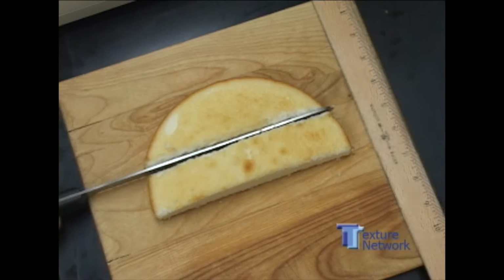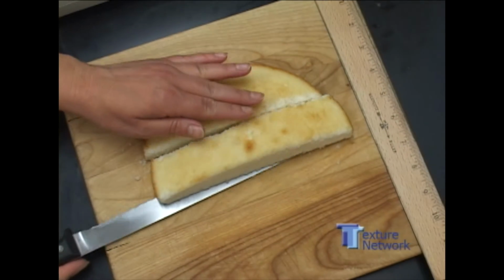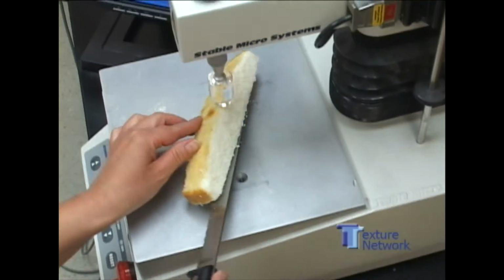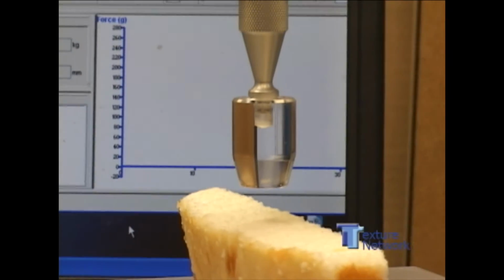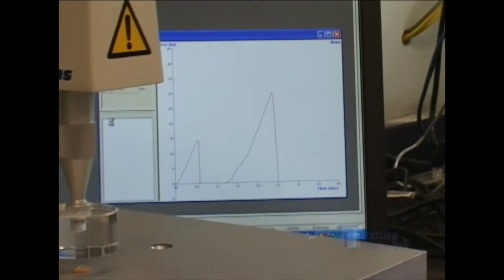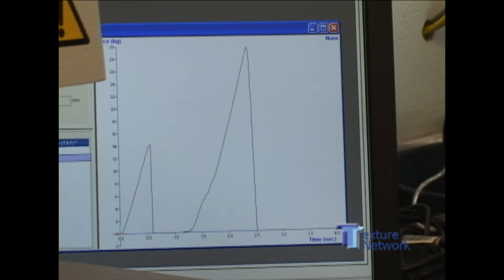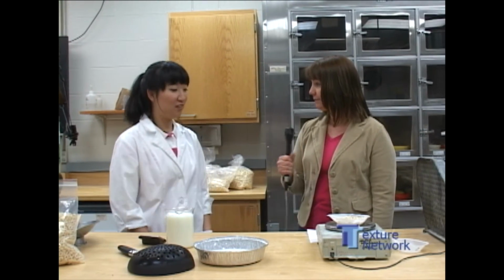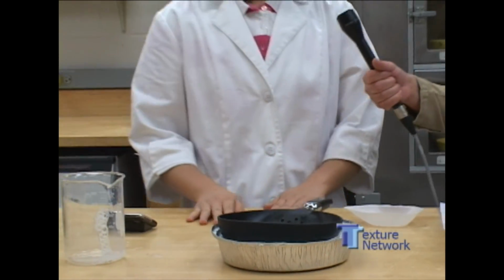Kansas State University - Texture Network Special Report - Entry for TTC's 2011 Video Competition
We are proud to announce this year's  Annual Texture Technologies Video Contest winners. In First place we have Dr. Rebecca Miller, from Kansas State University whose video took home the US$ 2,500 award.

For more information on the TTC Annual Video Competition, visit the TTC